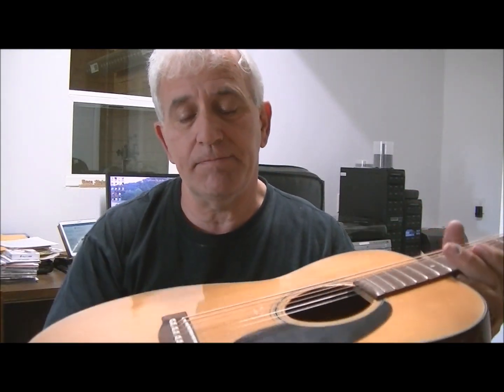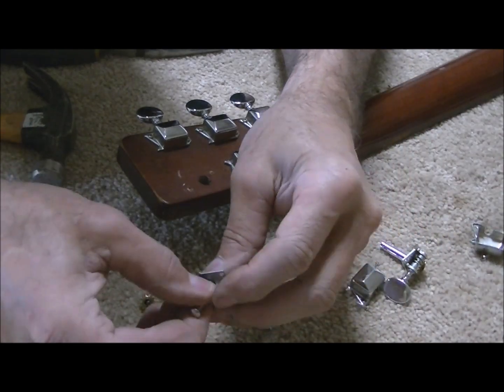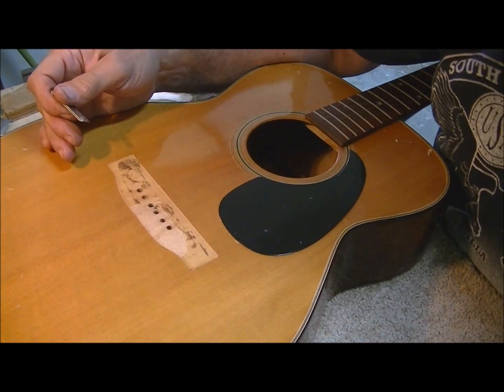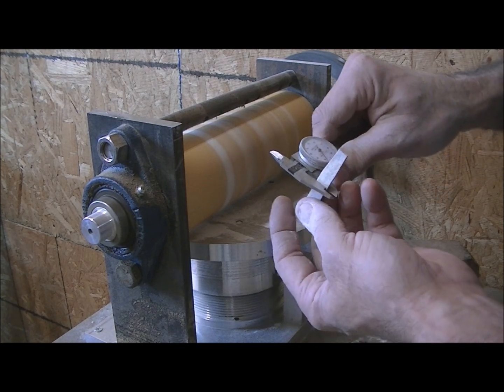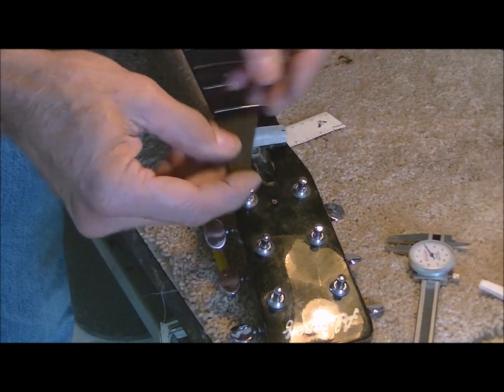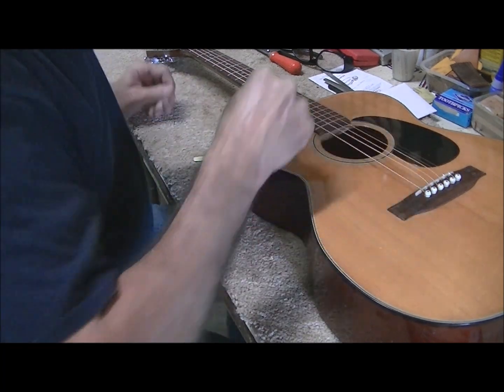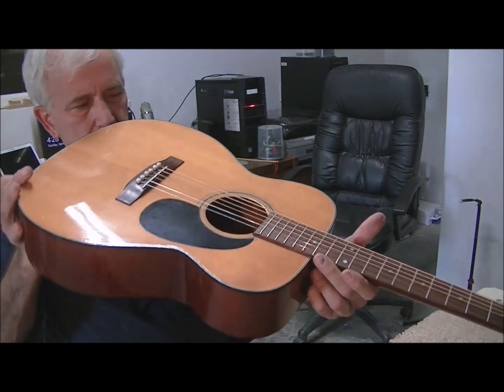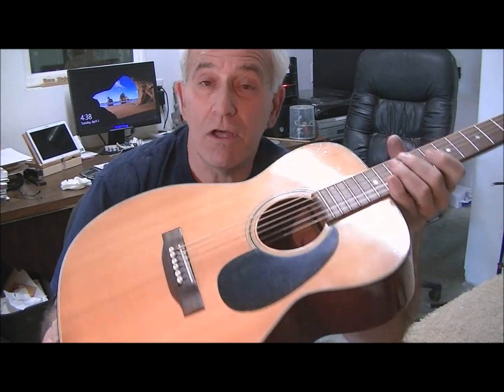106 RSW Extensive Setup and Repair 70s Alvarez Guitar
This is the first video made in my new shop.  I am doing an extensive setup and repair of 70s vintage Alvarez guitar and I provide a preview of an upcoming Kentucky Mandolin project.  It's a real doozie!  Be sure to check out my friend Mr. Jeff Bradshaw's channel.  He has a website Elderlyiron.com and here is a link to his YouTube channel:

Many folks have told me they like my longer videos so please let me know what you think of the longer video format in the comments.  BE NICE!  Thanks.